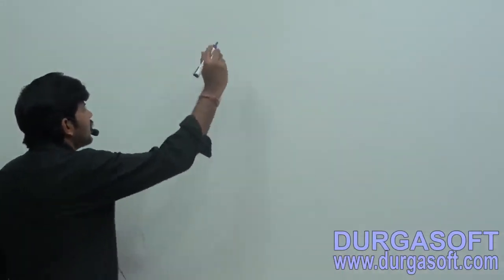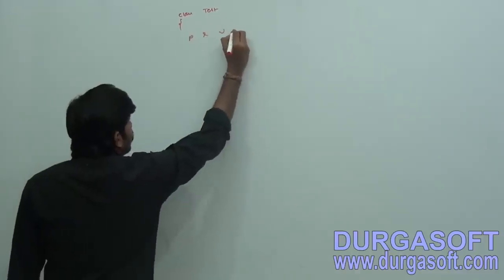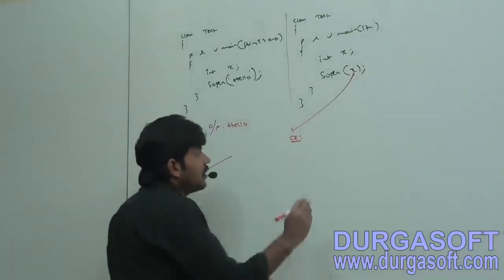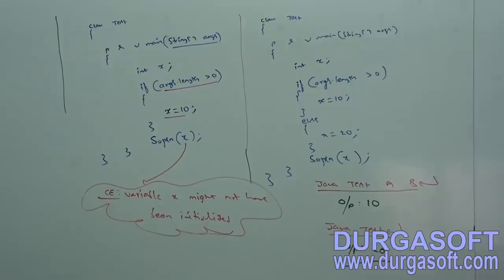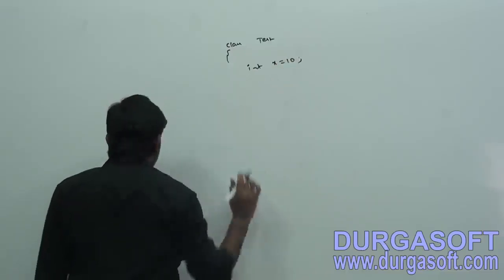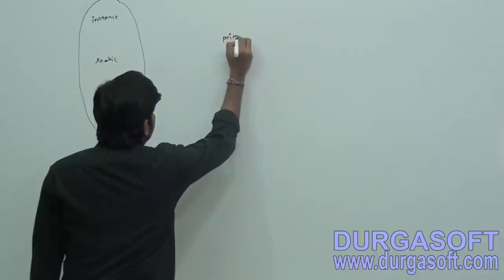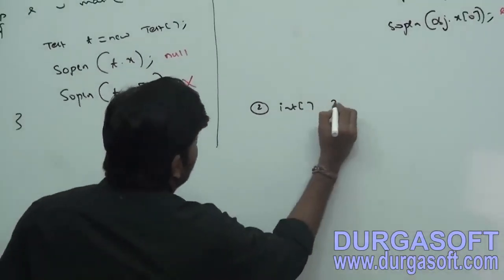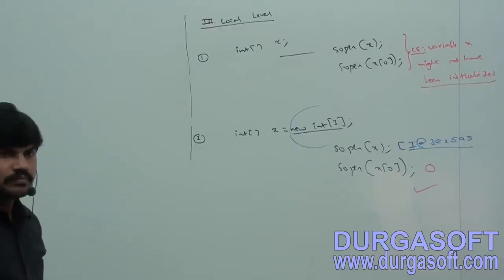11 Core Java with OCJP SCJP Language Fundamentals Part 11 Types of Variables part 2